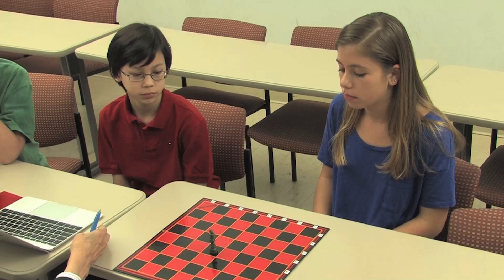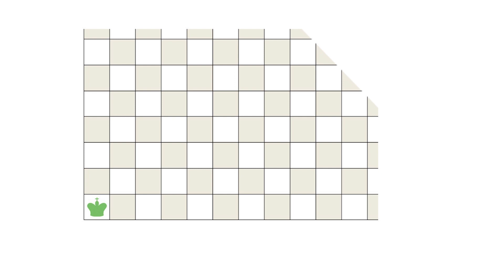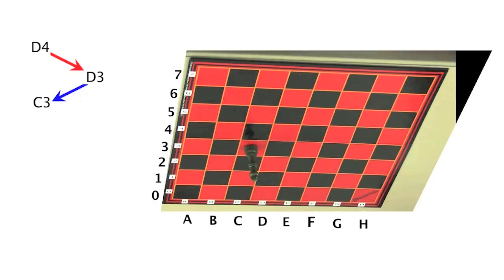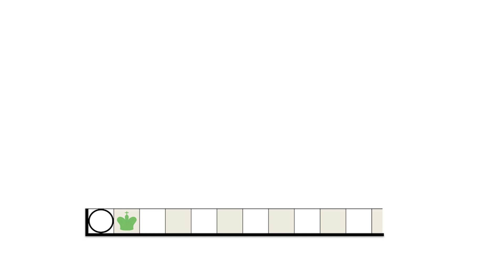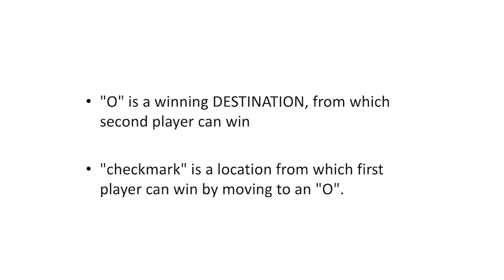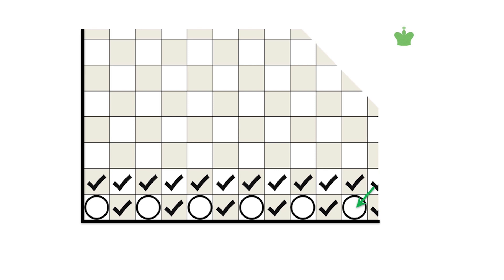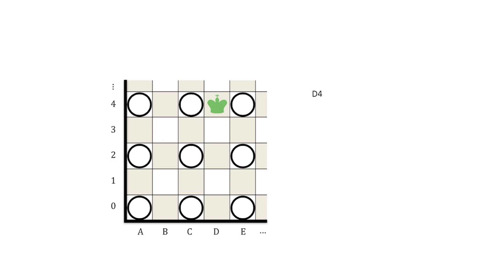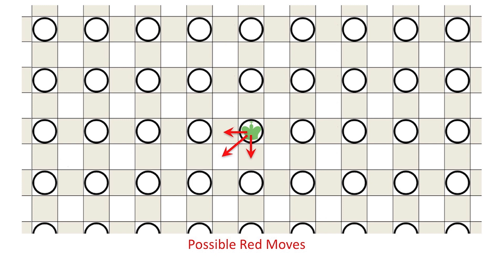Impartial Chess 1: K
An introduction to the game of Impartial Chess, beginning with the green, impartial King.